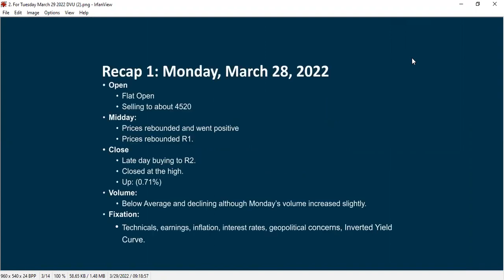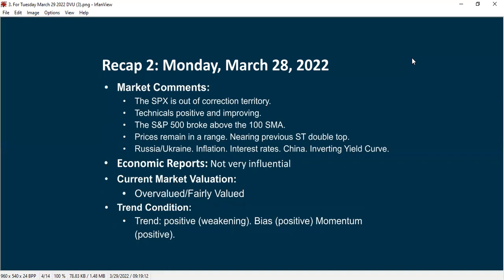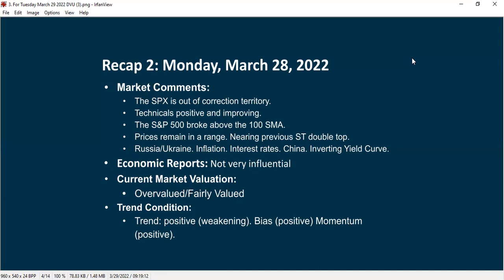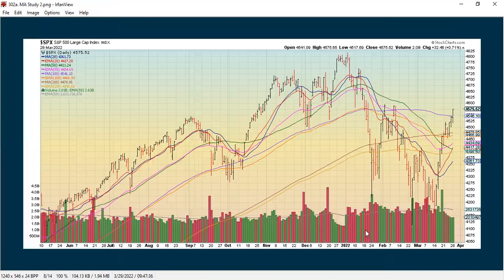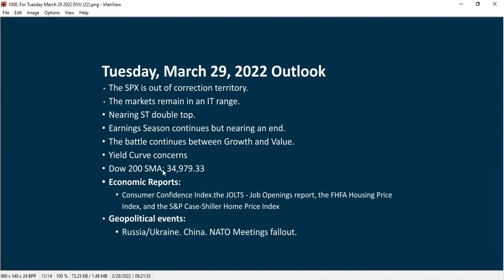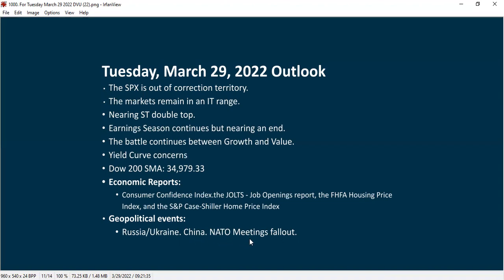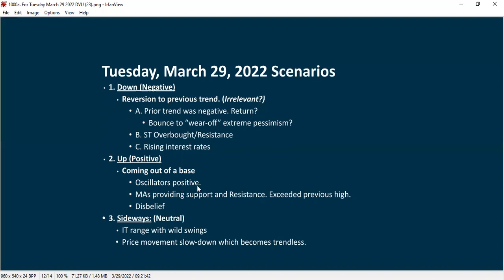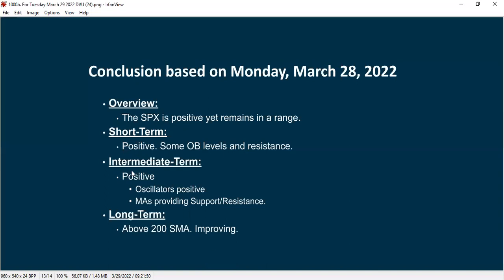S&P 500 Snapshot Market Outlook For Tuesday, March 29, 2022.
Snapshot Daily Video Update for Tuesday, March 29, 2022.

Each day the market is open, a Snapshot video is prepared which briefly analyzes and evaluates current conditions of the S&P 500.